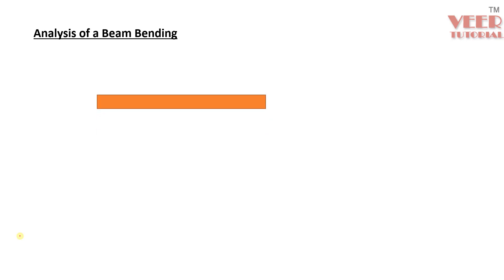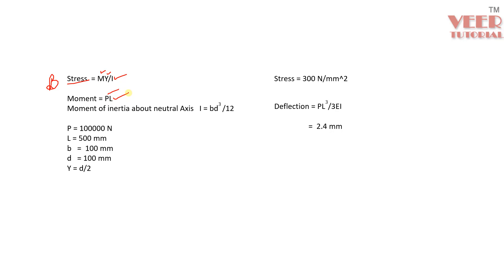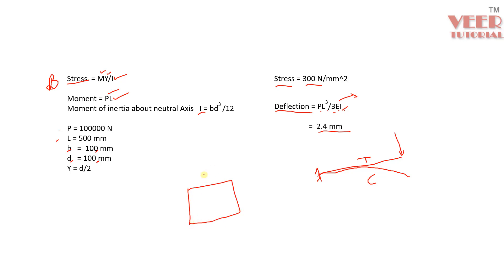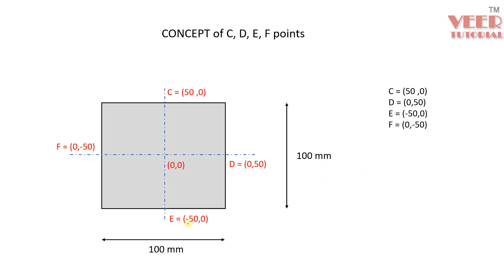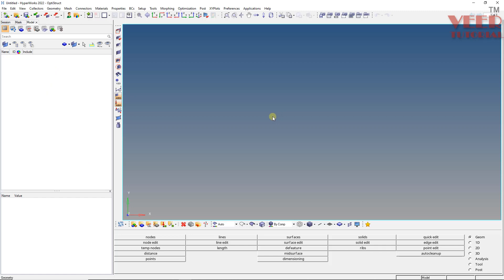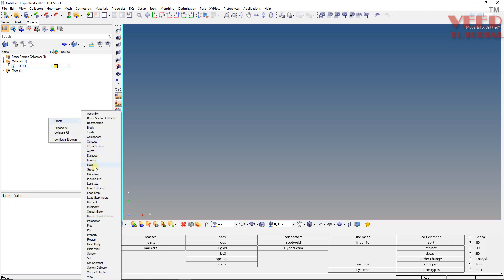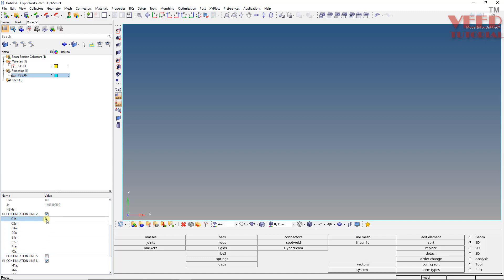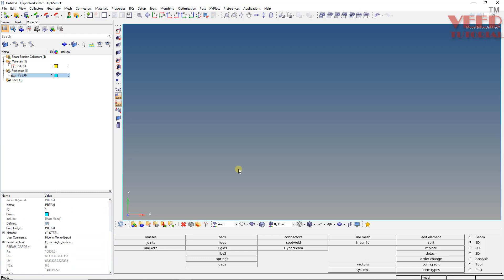Hypermesh 2022 | Beam Bending Analysis part 1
in this lecture, you will learn how to perform beam bending analysis in hypermesh 2022

LS Dyna

Abaqus

Hypermesh

NX

CREO

Ansys Structural